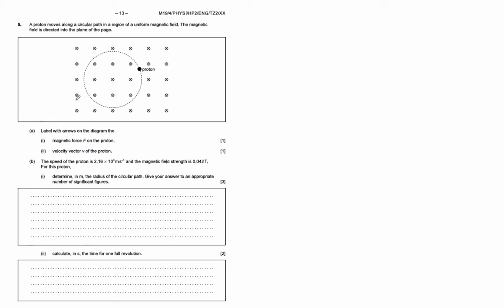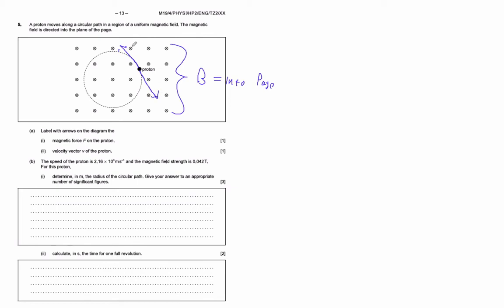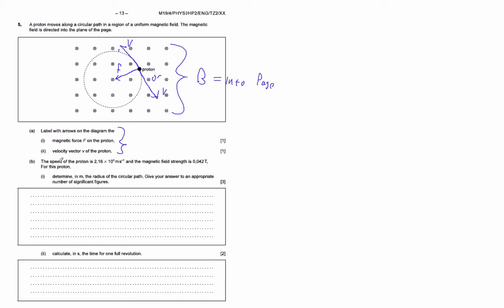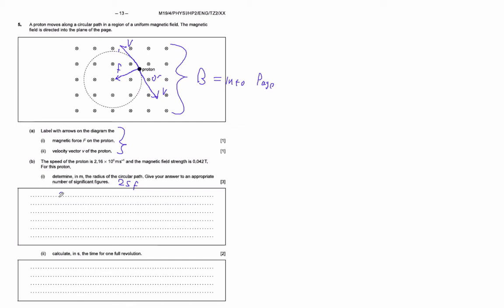M19 2 2 #5 ProtonCircle